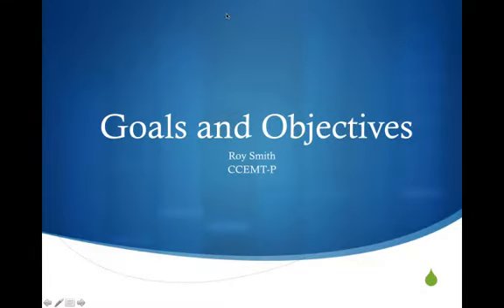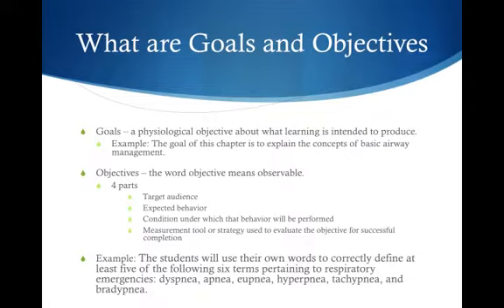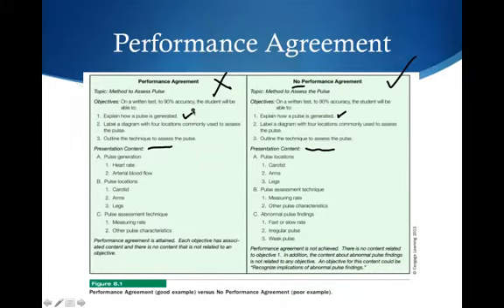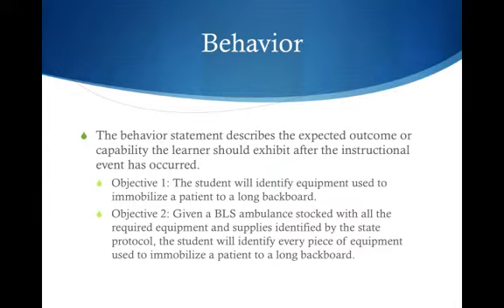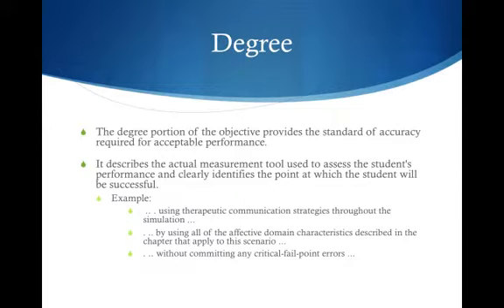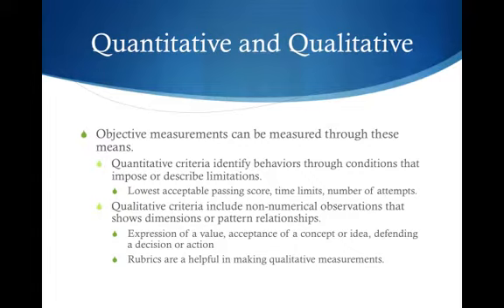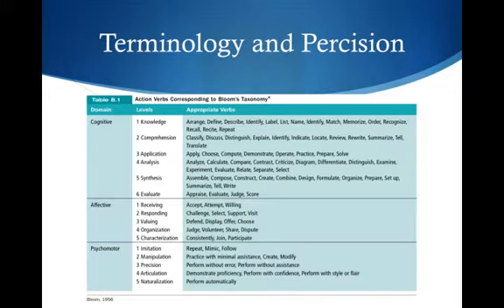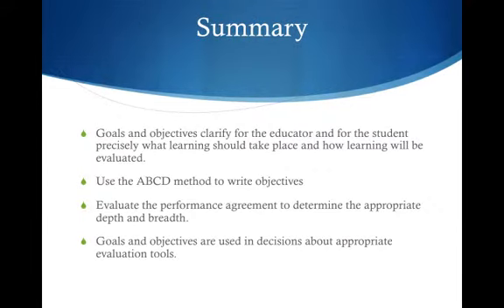Chapter 8 Goals and Objectives